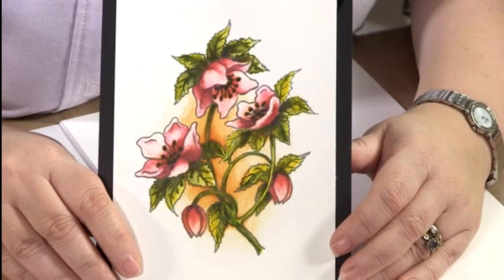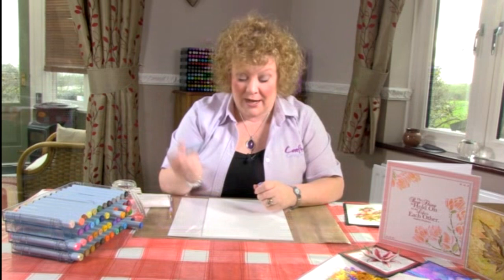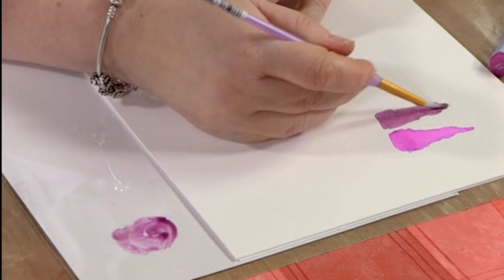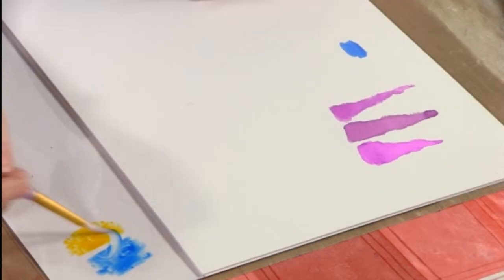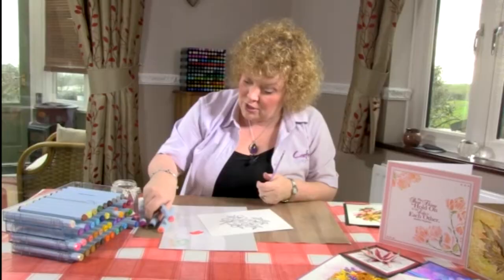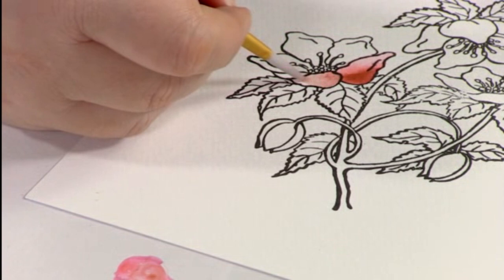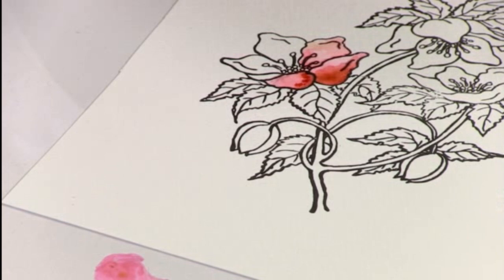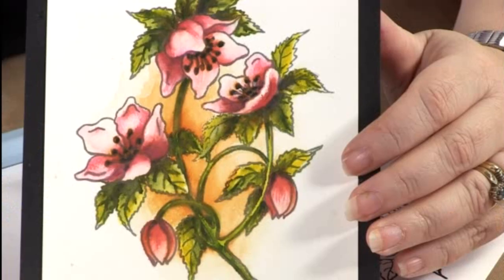Mixing Custom Colours Using a Palette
Crafters Companion Spectrum AQUA